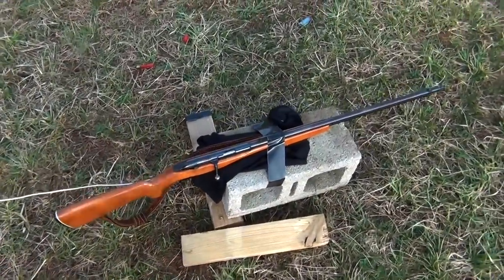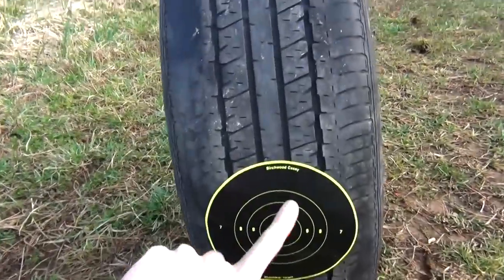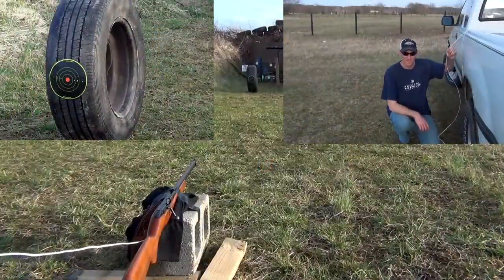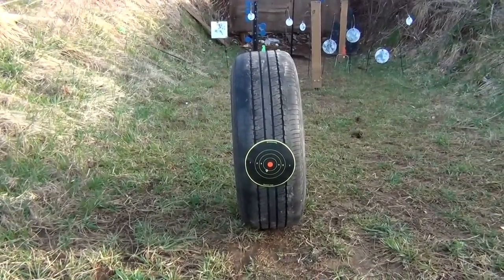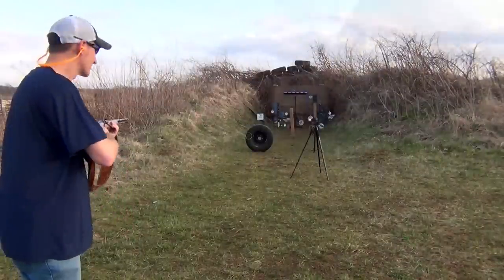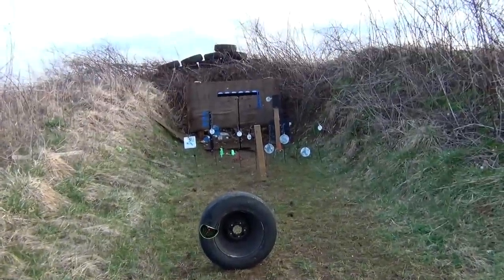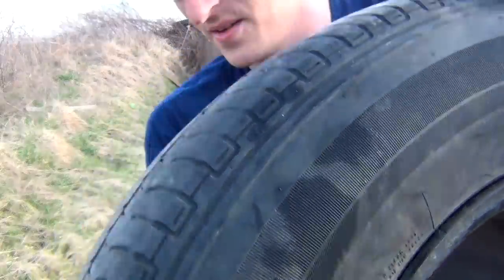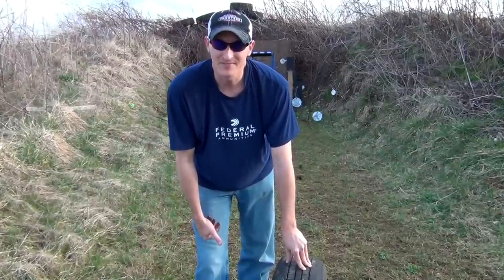WILL A .22LR BULLET GO THROUGH A TIRE?????